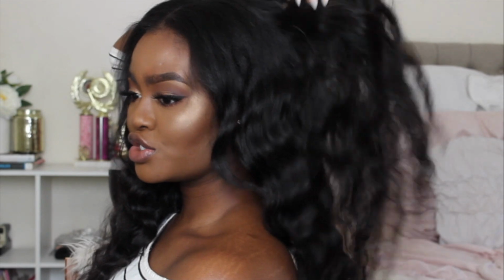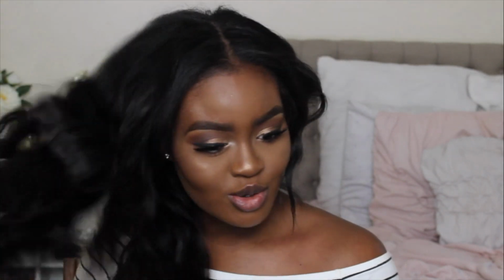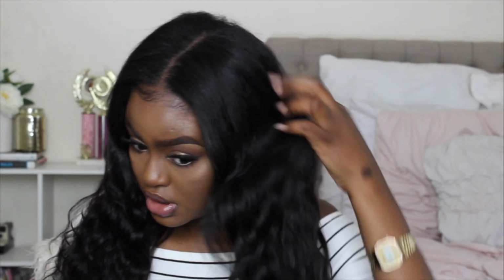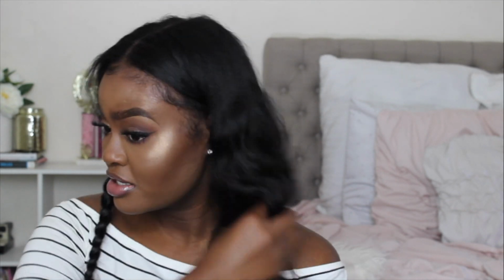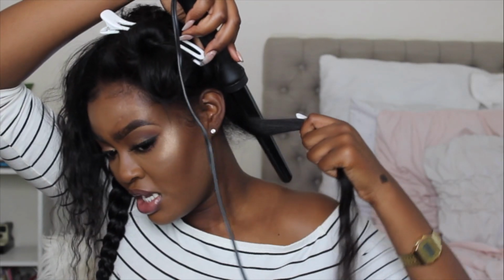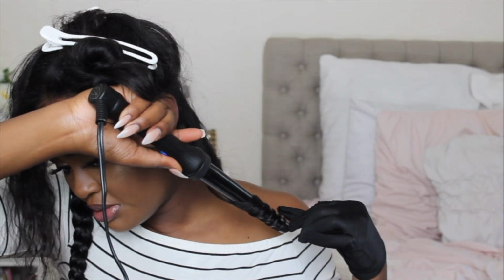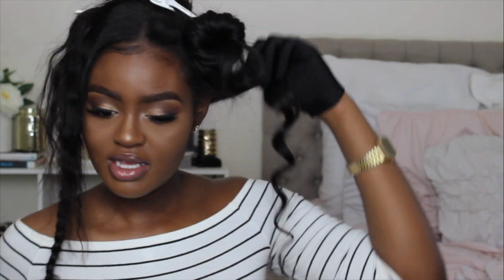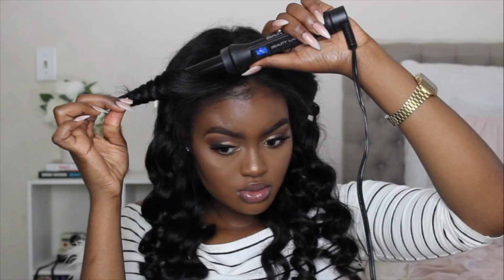Bouncy Wand Curls Hair Tutorial ft. Beauty Forever Hair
So today I'm going to showing you all how I wand curled my hair which was pretty easy to do. I hope you guys like it 💁🏾

Hair Installed by: @mochaabrown on Instagram

🤷🏾‍♀️ How I blend my hair with the sew-in ? I just straightened it out like I normally do. Here's my "Kinky Curly to Straight Routine"

Hair in the video: Peruvian body wave hair in  20 22 24

Design Essentials Natural Edge Tamer

I couldn't find the link to my wand but here's a similar one

Wet Brush Paddle

Frizz Be Gone serum ( found at TJMaxx)

💰💰If you shop online start using Ebates! I use Ebates to get Cash Back on almost everything I buy. (forever21🙃) They work with a bunch of big-name brands like Kohl's, Nordstrom, and Amazon so I can always get money back . It's free and super easy to use. Check it out!

Beingshanny

FREQUENTLY ASKED
Camera: Cannon T3i
Editing Software: Final Cut Pro
Lighting: I use natural lighting and Diva Ring Light
Height: 5'10